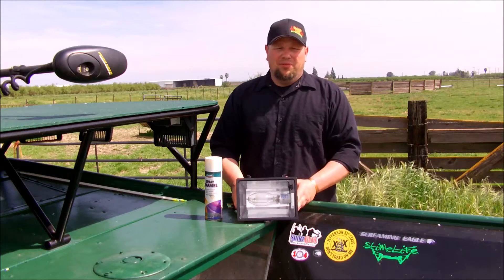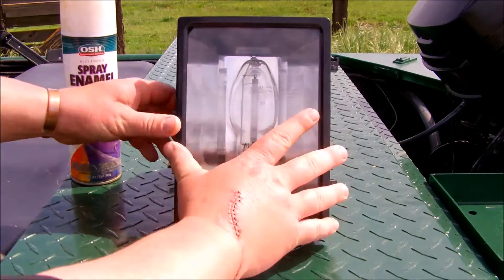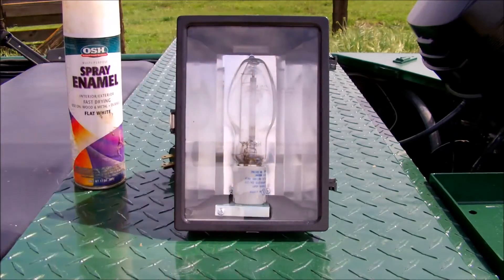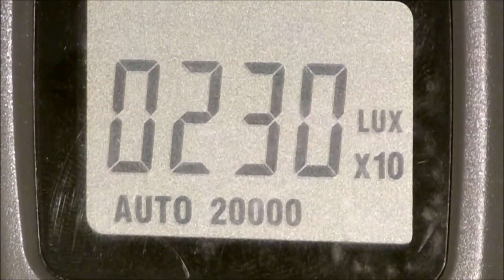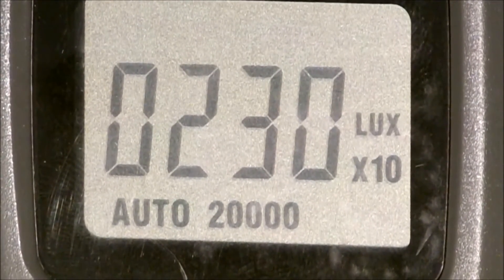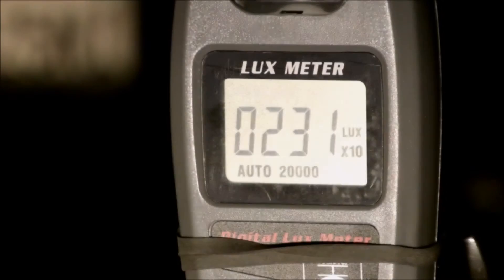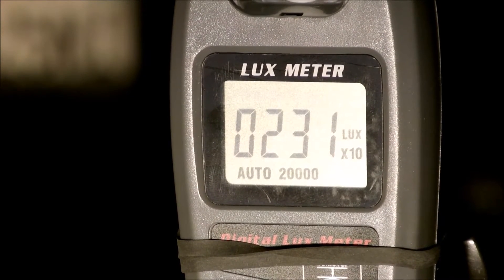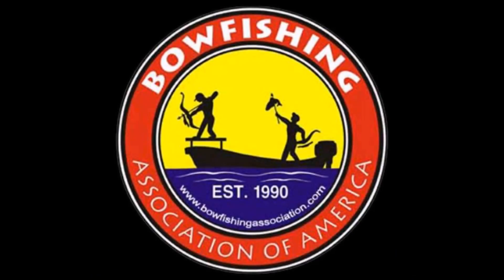Do painted HPS reflectors really yield more light?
I put an end to the debate on whether painting your reflectors Flat White will indeed produce more usable light on the water.